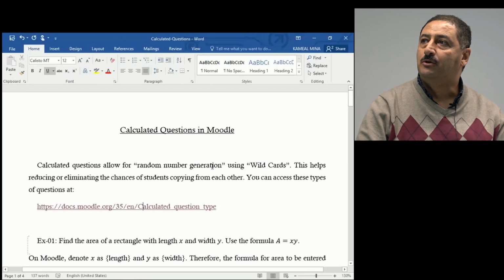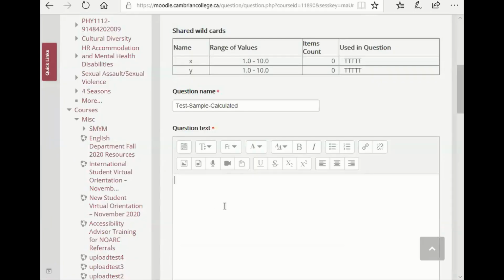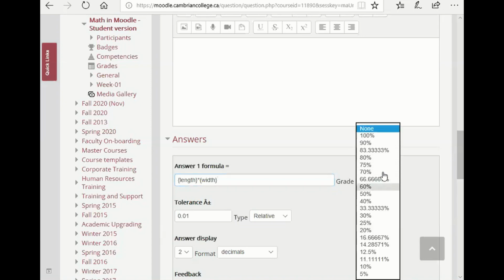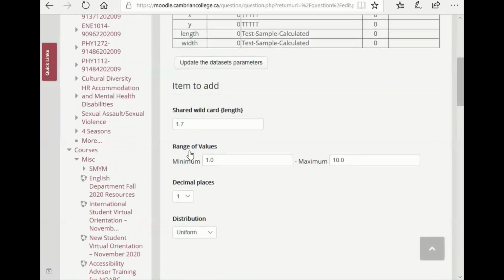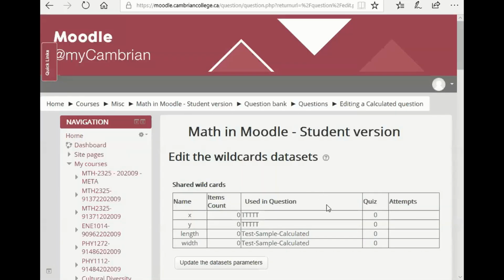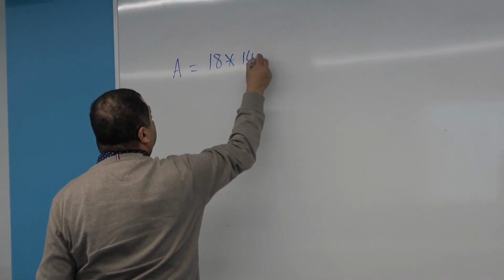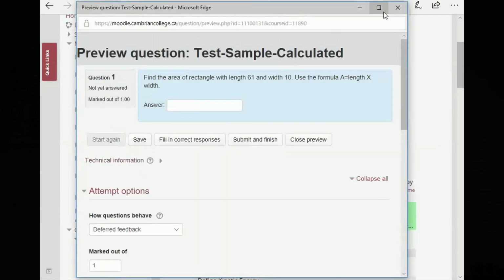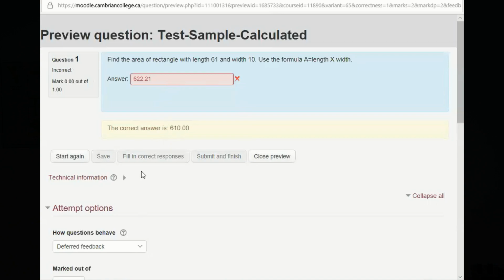Calculated Questions in Moodle Level UP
Calculated Questions in Moodle.  In this video, Kameal Mina shows us how he uses the wildcard generator to create unique randomized math problems in Moodle.